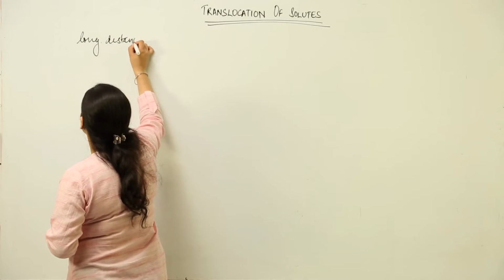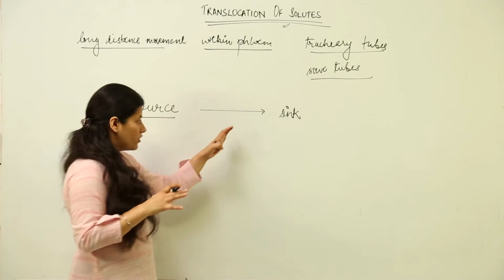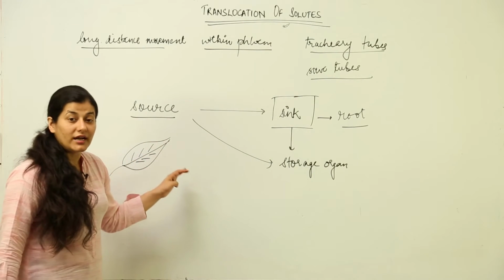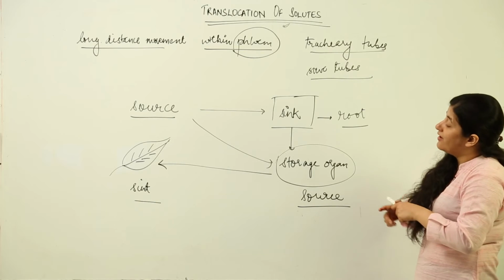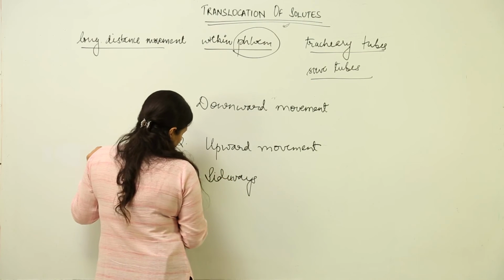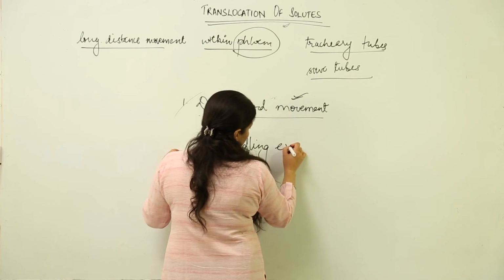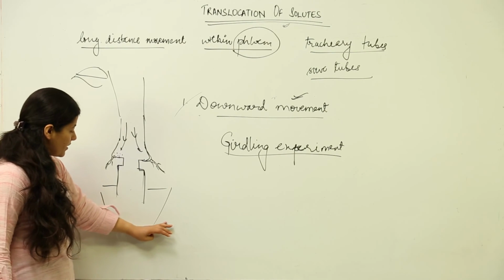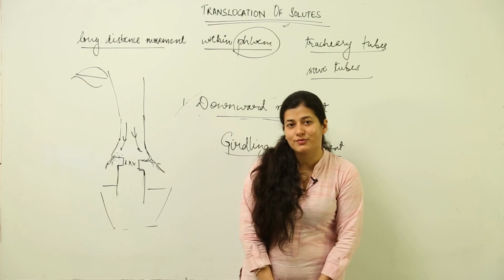CBSE Free Topic Online l translocation of solutes l CLASS 11 BIO | UNIT 4 | PLANT PHYSIOLOGY l L23